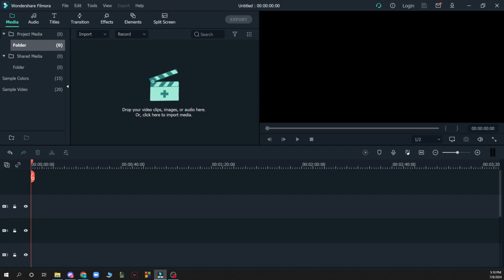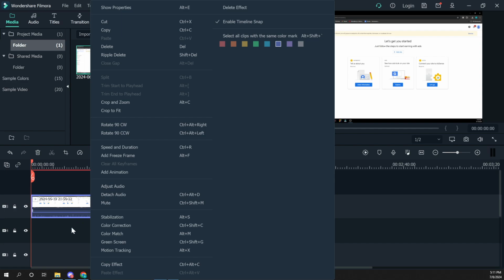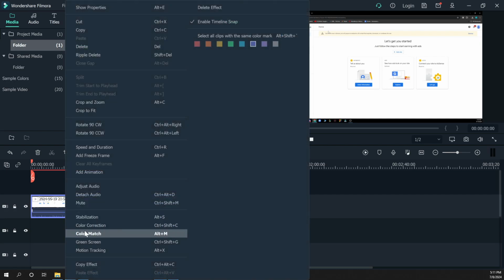How To Duplicate a Clip in Filmor (Quick Tutorial)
In this video I will show you How To Duplicate a Clip in Filmor. It would be good if you watch the video until the end so that you don't miss important steps.